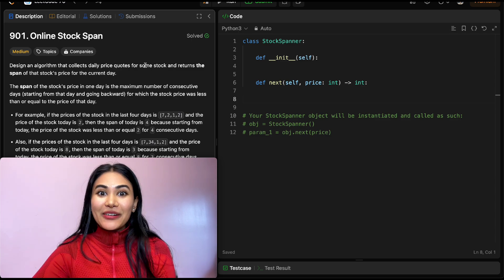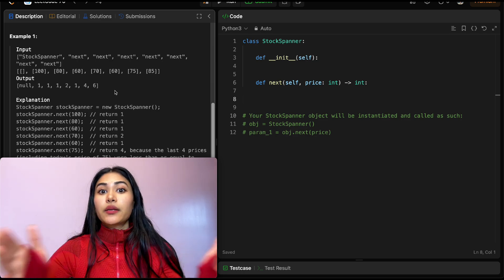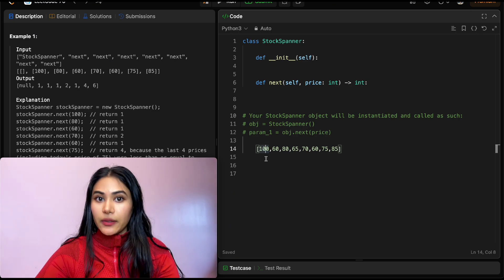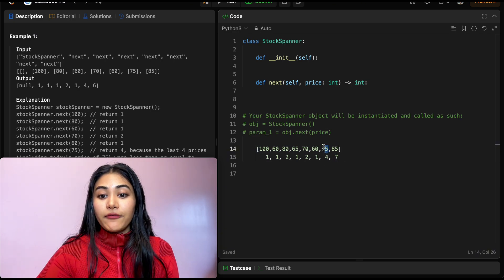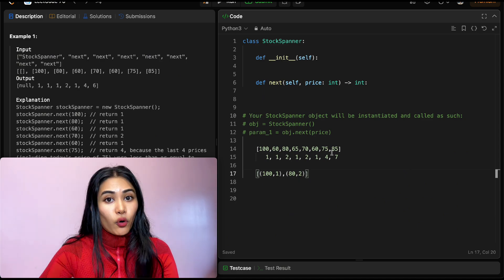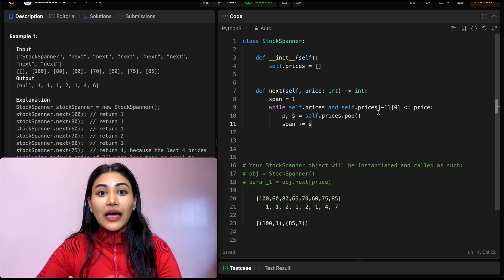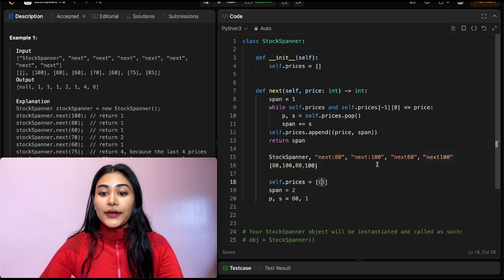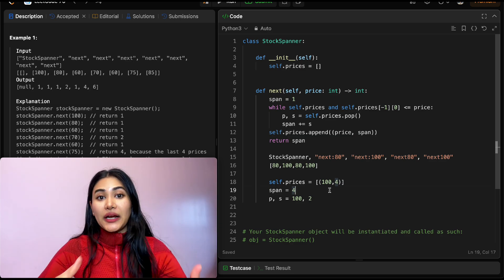Online Stock Span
Explaining Online Stock Span from leetcode in Python!

@1:24 -  Example + Explanation
@7:12 - Code
@9:08 - Code Walkthrough with Example
@11:52 - Space Complexity